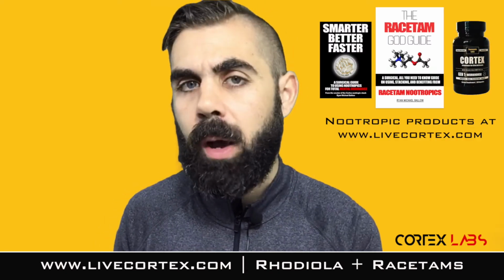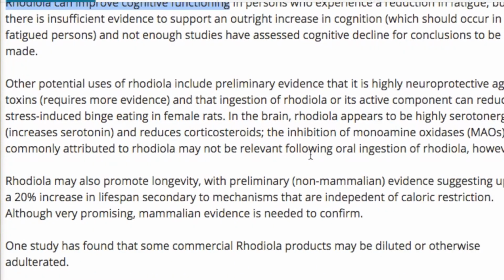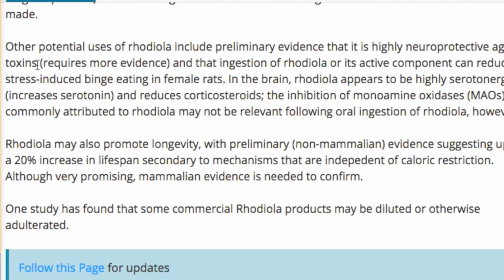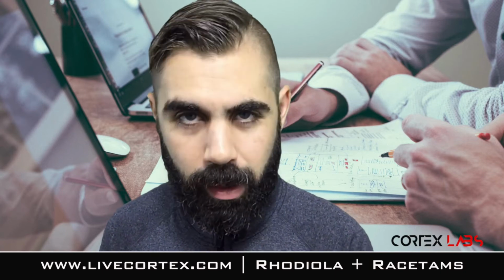Stacking Rhodiola + Racetams | A strong nootropic synergy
Our products/Socials:

NOOTROPICS

CONSULTATIONS